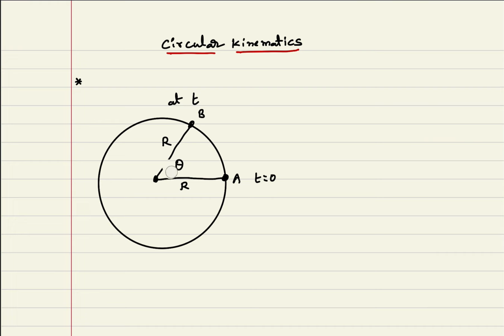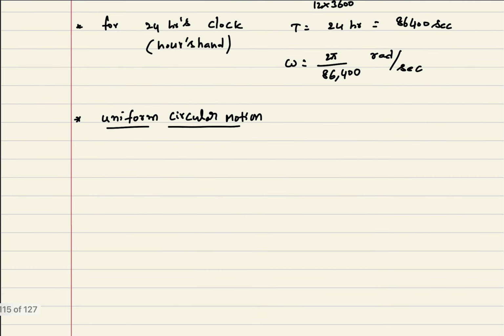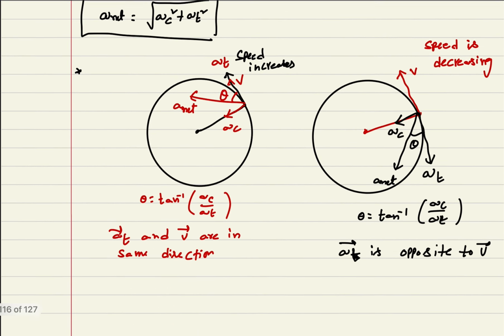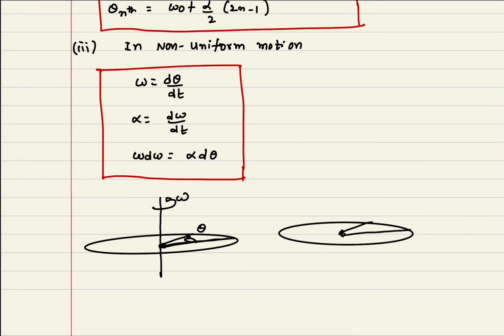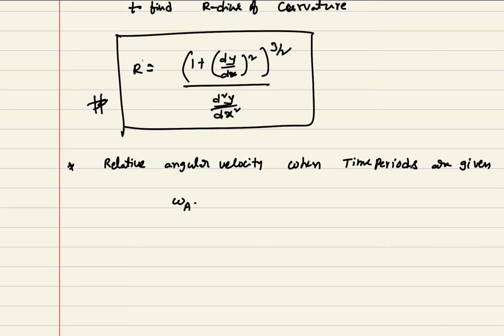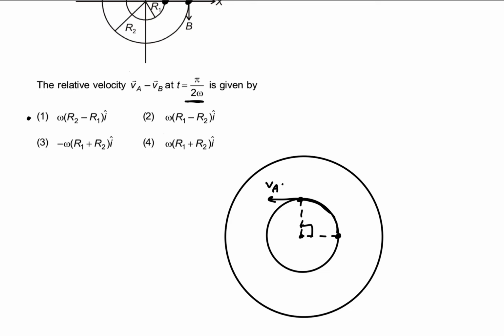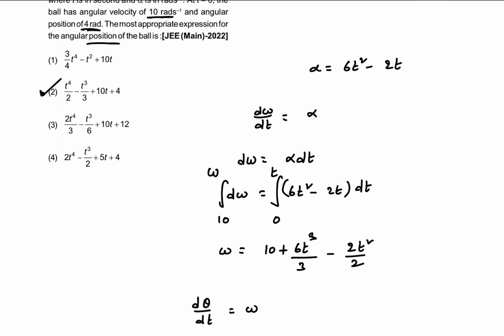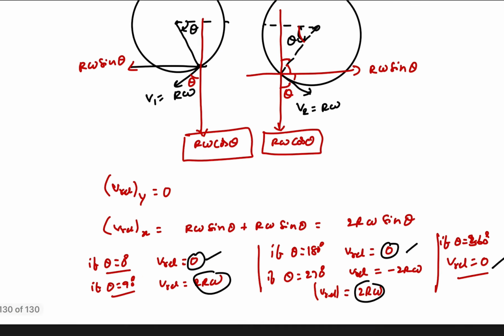Motion in a plane Revision Lecture-6 For JEE-2025